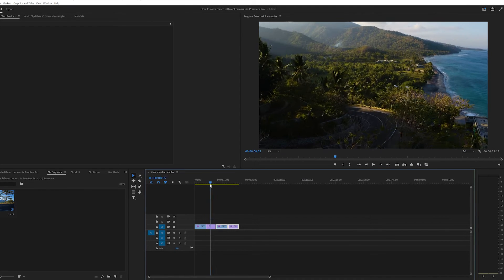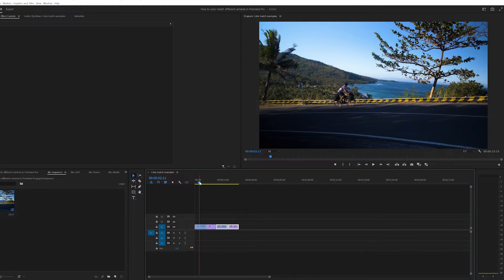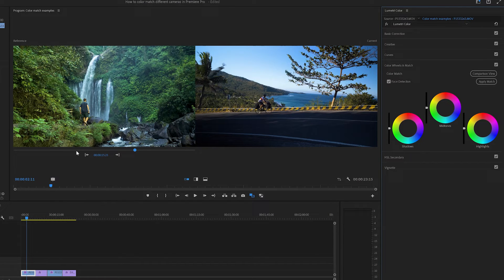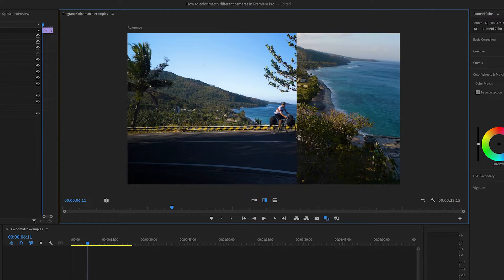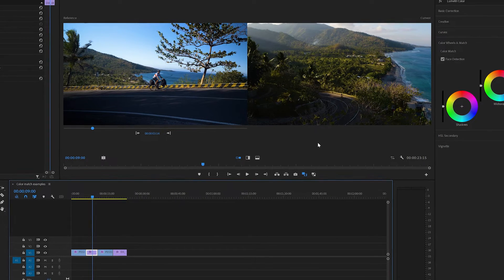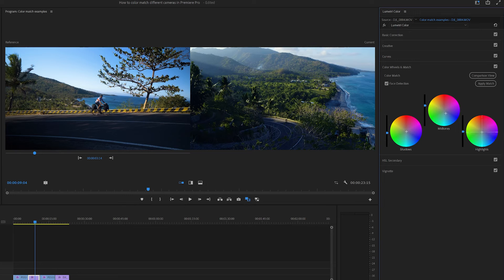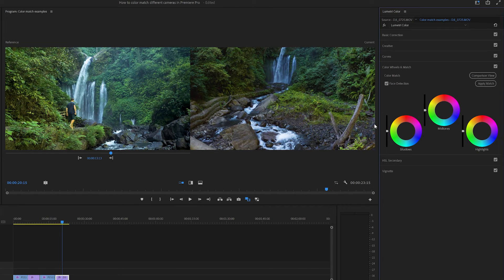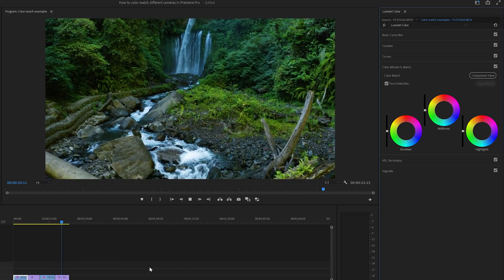How to color match shots from different cameras in Premiere Pro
Color Matching in Premiere Pro doesn’t have to be difficult. In this tutorial, find out how to color match different cameras accurately and efficiently.